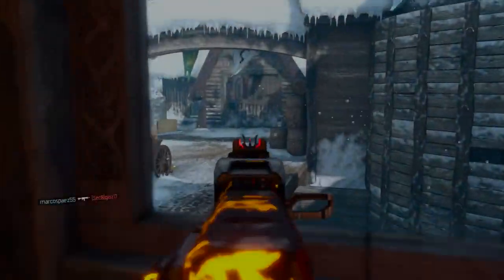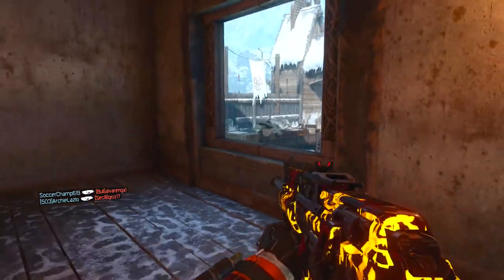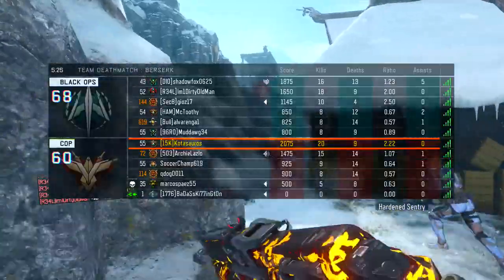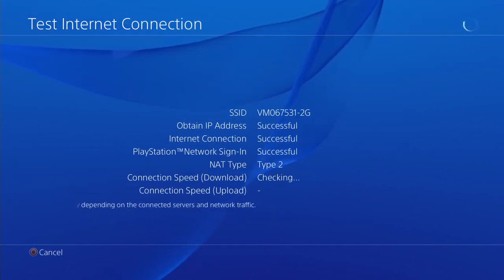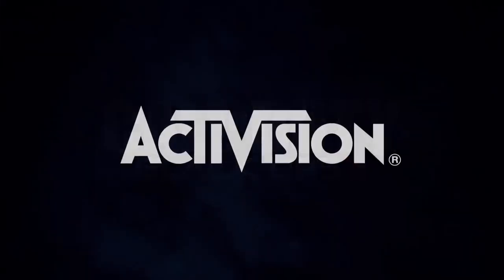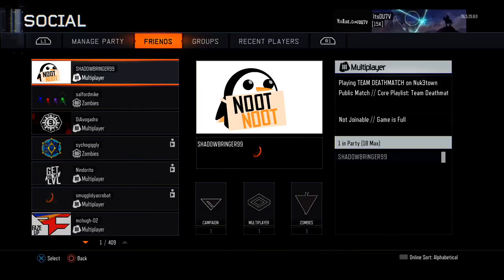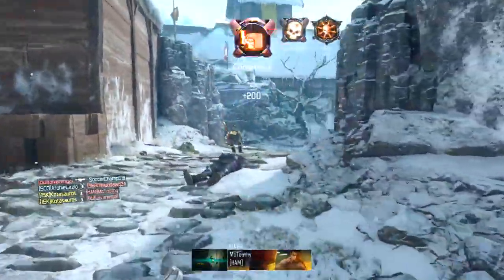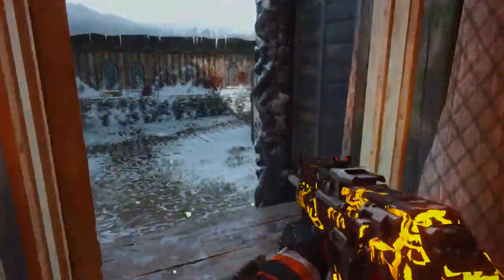FREE UNLIMITED CRYPTOKEYS & UNLIMITED SUPPLY DROPS BY USING THIS AMAZING GLITCH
Unlimited Cryptokeys in black ops 3 multiplayer!